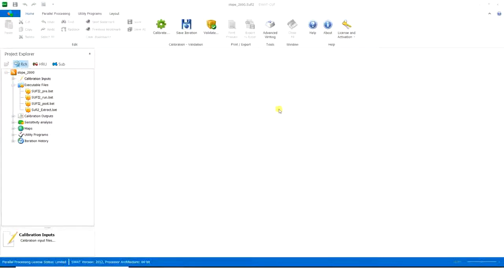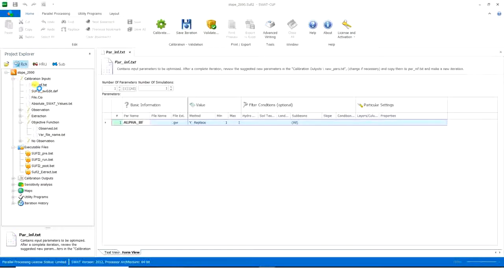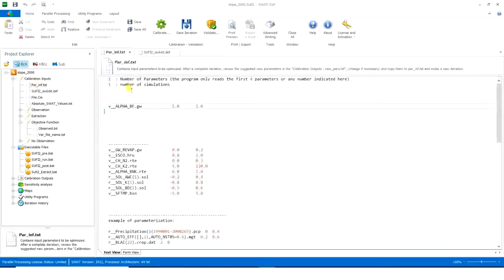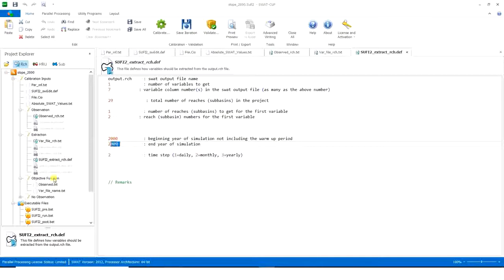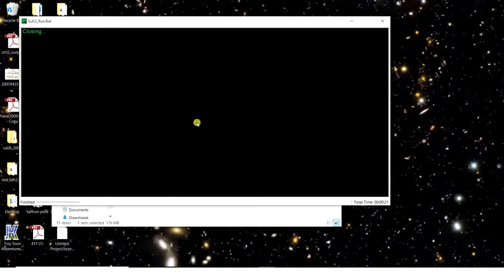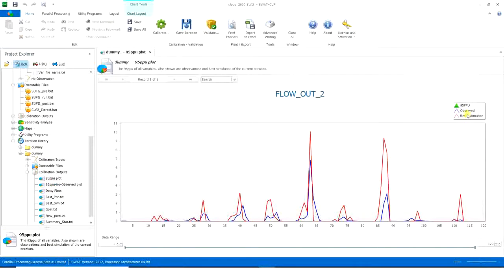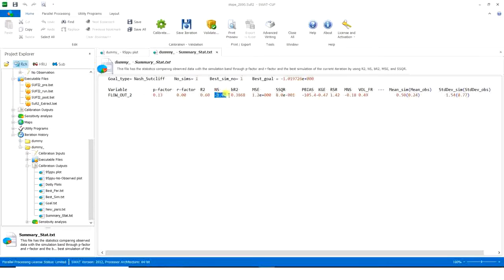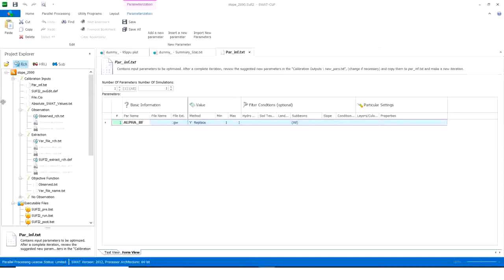Dummy Simulation on SWATCUP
In this video, I want to show you how to run a dummy stimulation in SWAT CUP. the purpose is to see whether you can work with the model or not. sometimes, models are not good enough to start calibration. dummy stimulation actually prints observed values in front of prediction ones so you can see how your model is working. This is a user manual.